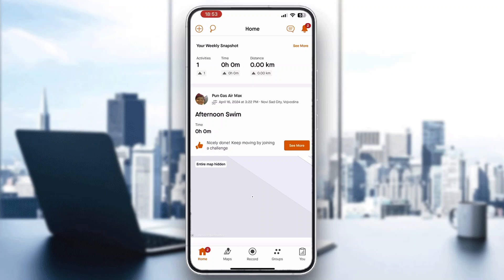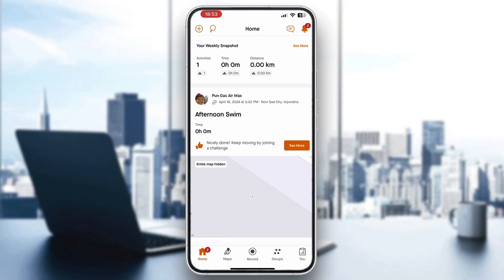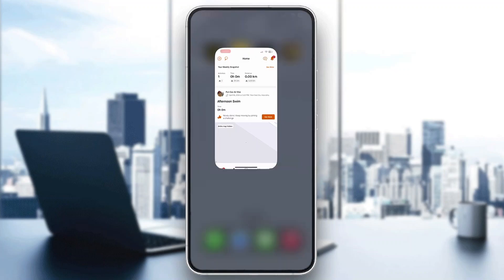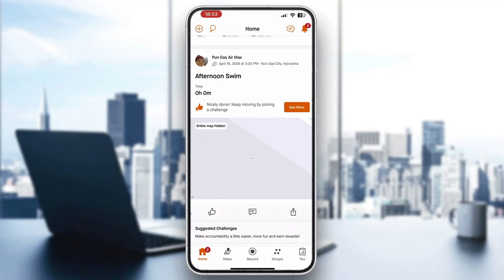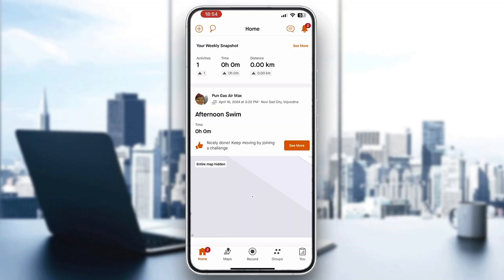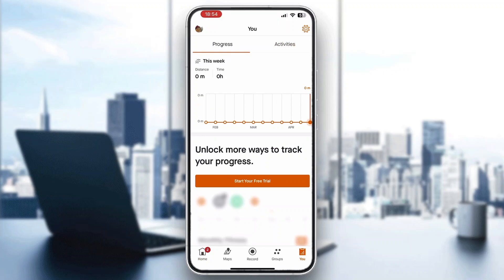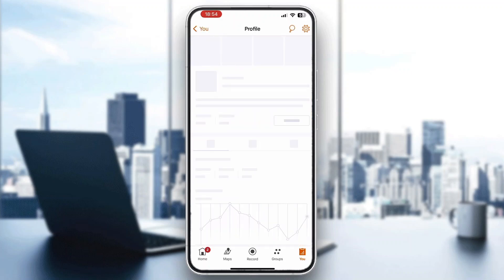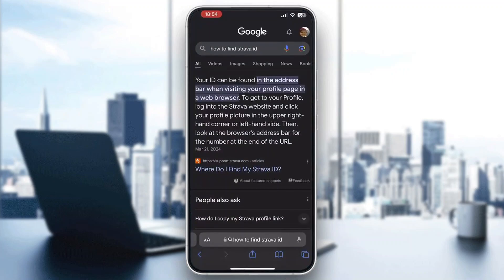How To Find Strava Id Tutorial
Today we talk about find strava id,strava app,how to use strava,strava